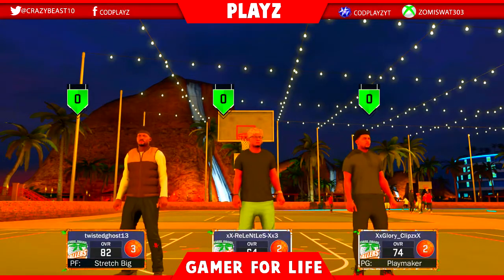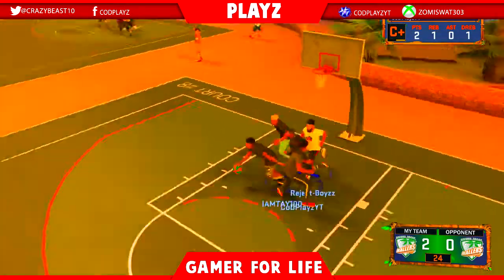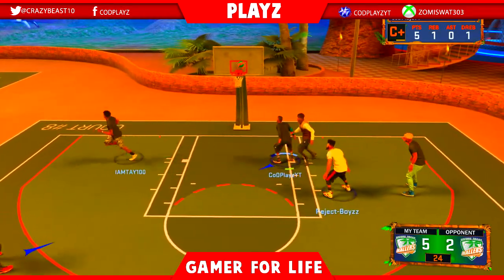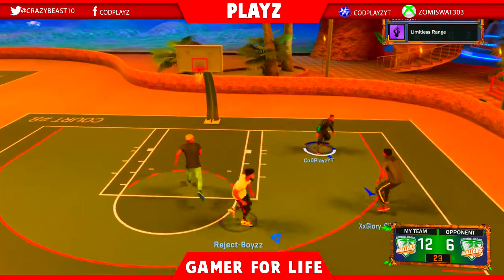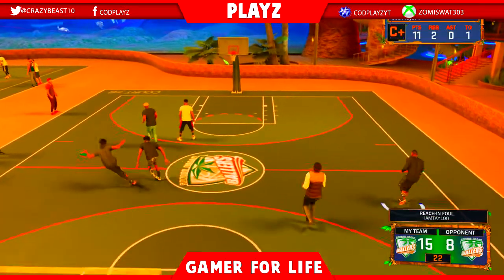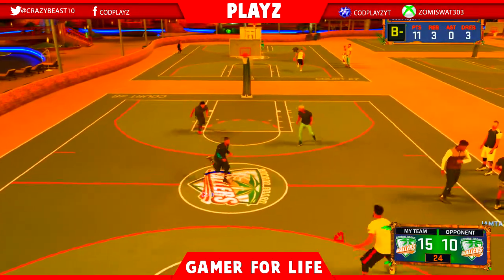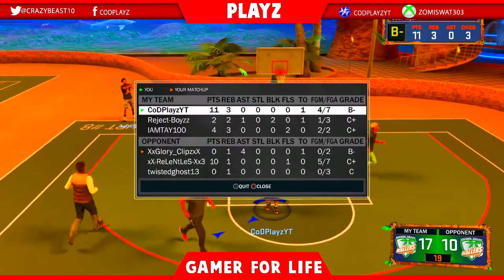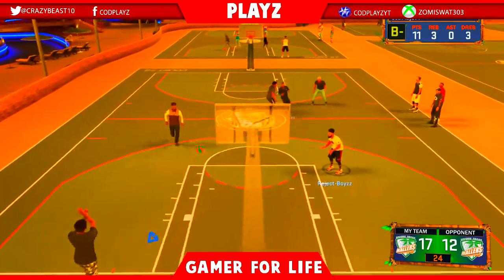Nba 2k17 How To Get All MyPark Badges!! Best Tips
Nba 2k17 How To Get All MyPark Badges!! Best Tips | Nba 2k17 Badges                                                                                                           ⒹⓄⓃⓉ ⒻⓄⓇⒼⒺⓉ ➋ Ⓢ.
★Join The AYZEGANG gl/H3Ngs2★ ★ Join TGN !

☝''LIKE" This Video For MORE! Thumbs This Video Up! ☝ ▼ Read Full Description ▼

★ CAN WE GET 40 LIKES? THAT'S MY GOAL! ★
                                                                                                                       ☟ Add Me on My Consoles Below ☟

✒ XBOX ONE GT: ✒Zomieswat303 ☜
✒ PSN GT: ✒ CodplayzYT

✔ Shared? ✔ Followed Me? ✔ Supports Me? ✔ You The Real MVP If You Did! ⏎ ★ I

- PLAYZ ♛